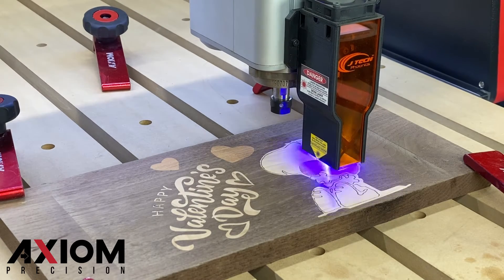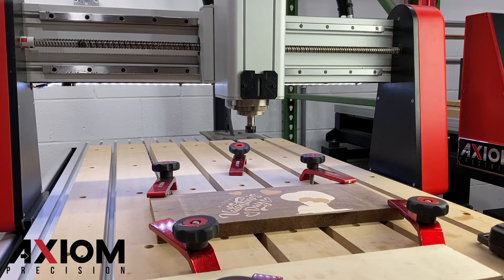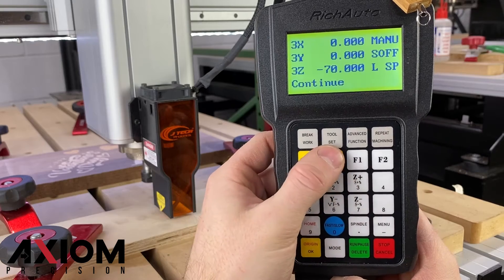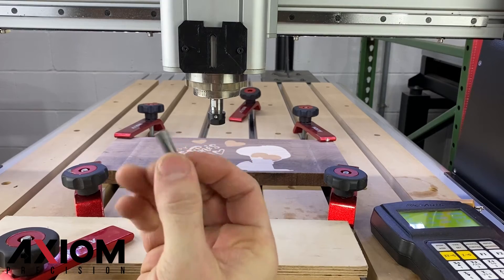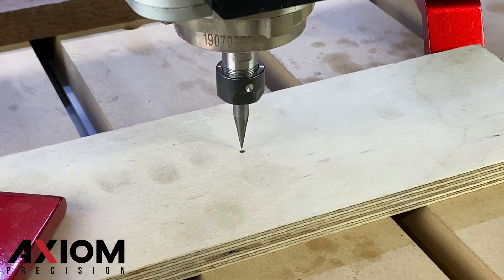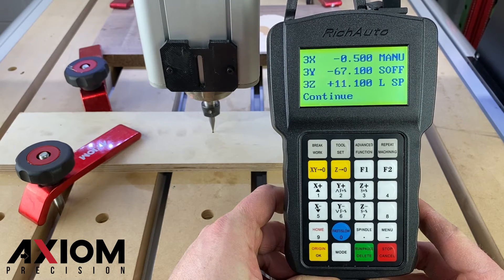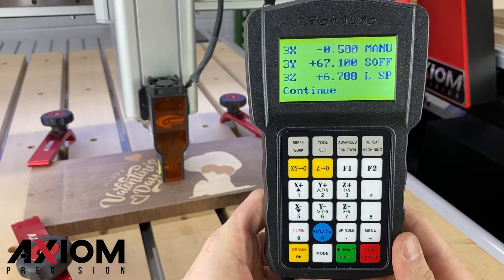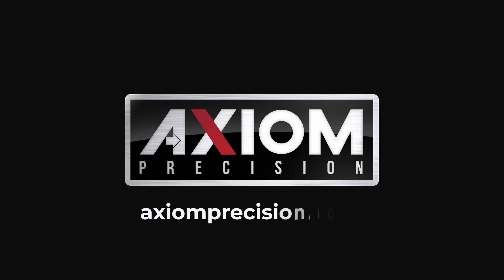Axiom CNC Training & Tech Tips (Laser Offset)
When working on a project that requires  use of both your spindle and laser accessory, it is important to know the correct offset for your laser attachment, as this will vary from machine to machine.
In this short video, you will learn how easy it is to find the correct offset for your laser.